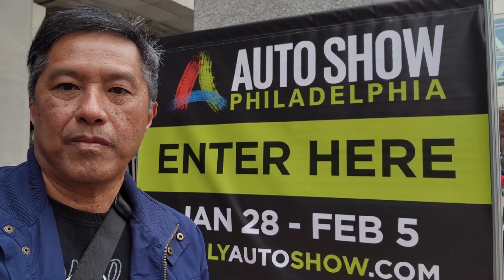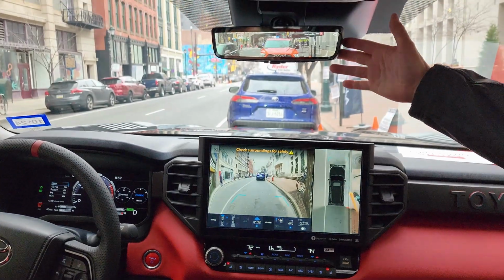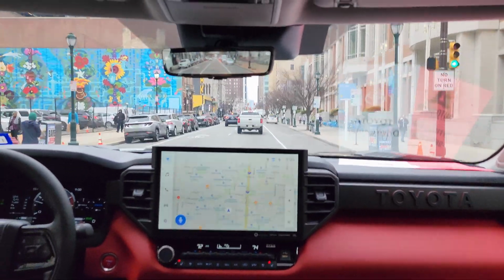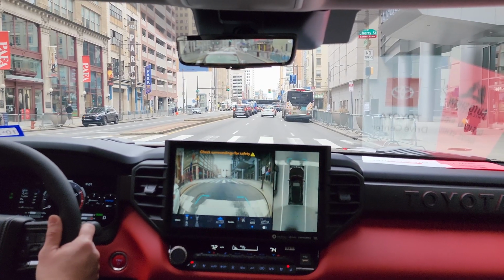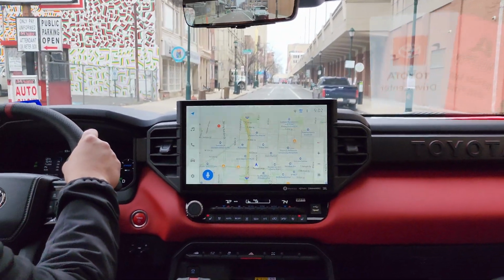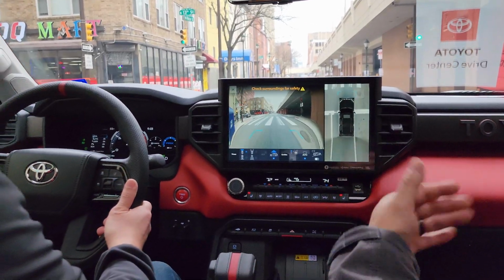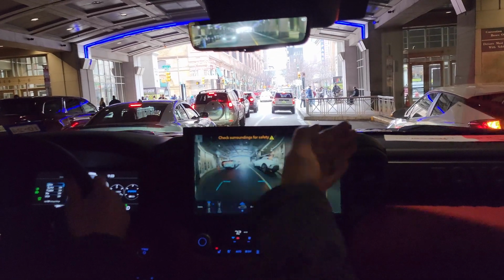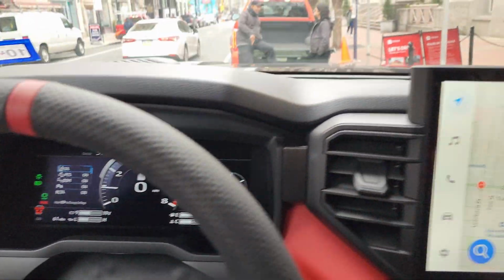My last time going to Philadelphia Auto Show 2023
This was the most boring Philadelphia auto show 2023. Toyota's was the best with outside test drive and lots of models. To many customs autos, not a lot new models.